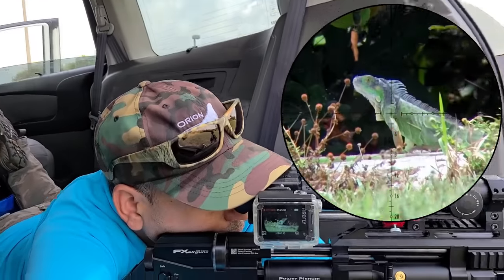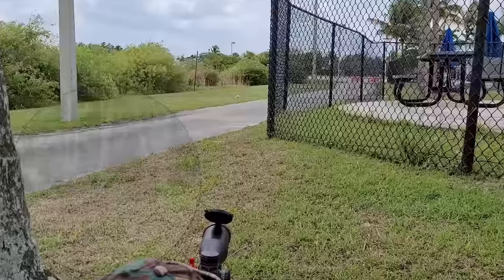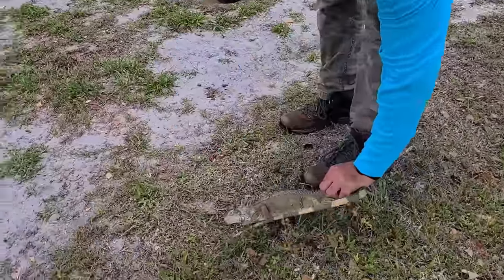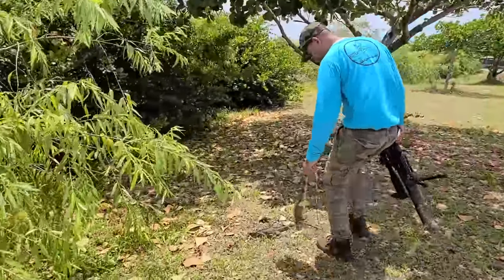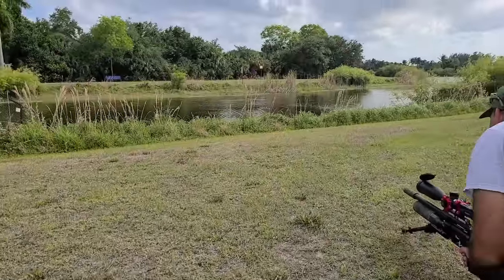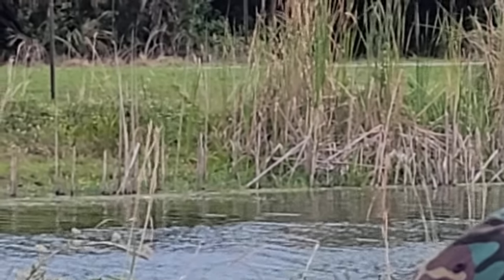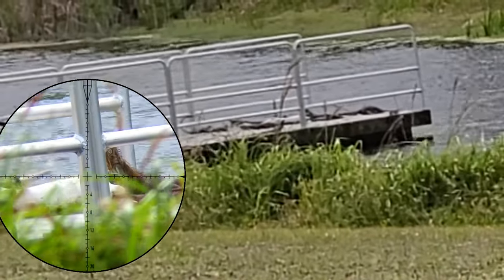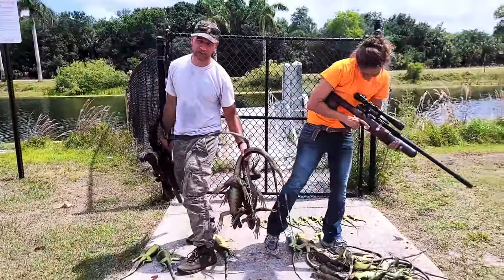Pest Control at the Park, Part 1 (With Jessica from Iguana Solutions)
Jessica has invited me once again to join her to do a pest control job at a park that is full of iguanas. This is part 1 of a series of videos about the work we are doing at this location.

This was the first outing on the FX Maverick and the guy can do the job! Check by yourself.

~Orion the Iguana Hunter

My Equipment
Scope: Element Titan MOA
Rifle: FX Maverick .22 caliber
Ammo: FX .22cal 25gr